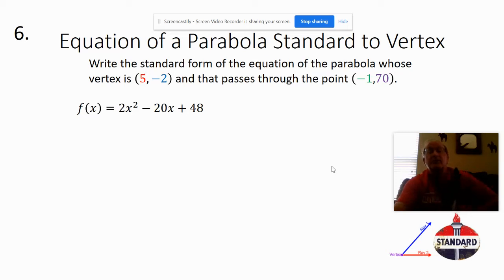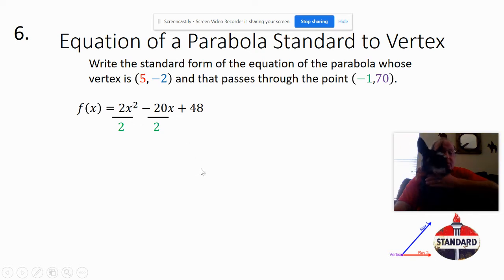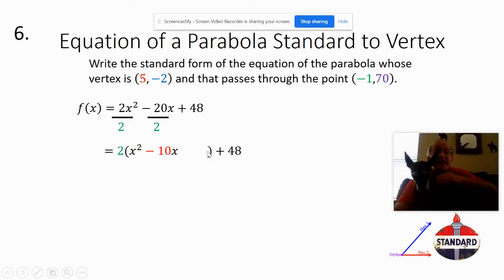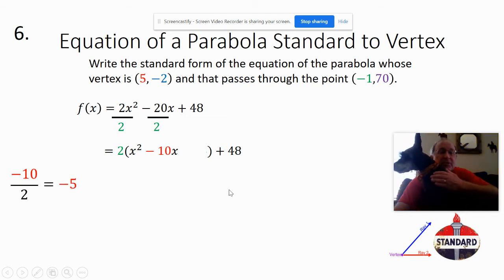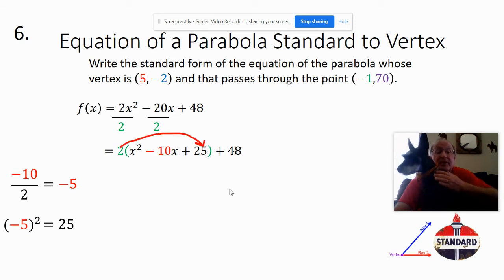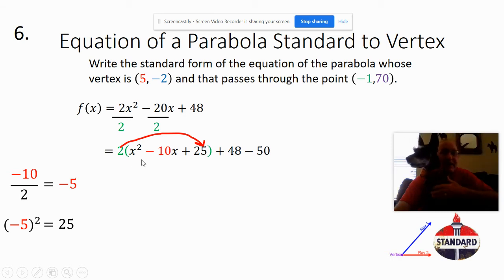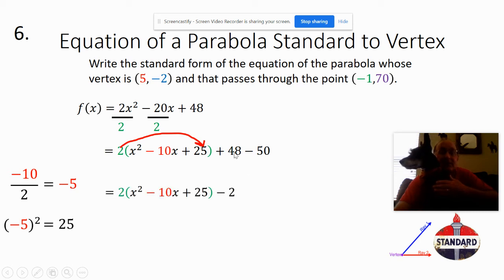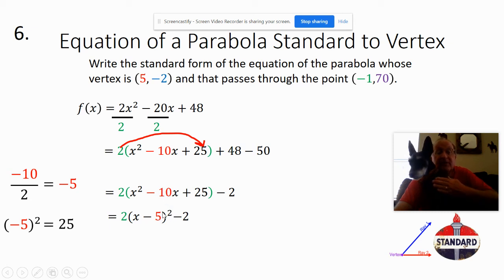Quadratic General Standard Form to Vertex Form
Quadratic Problem 6 Write the equation from standard to vertex form